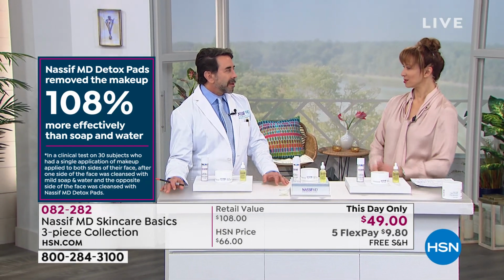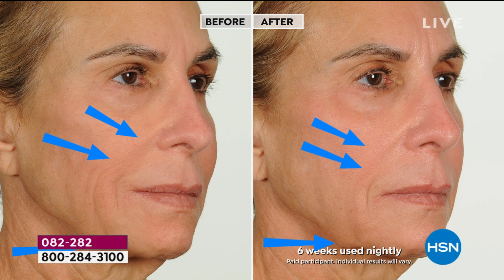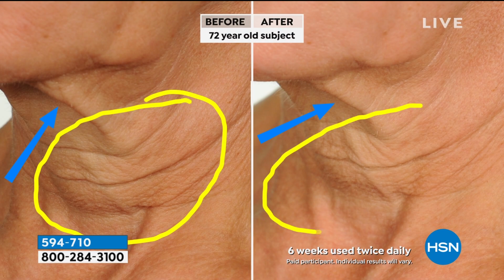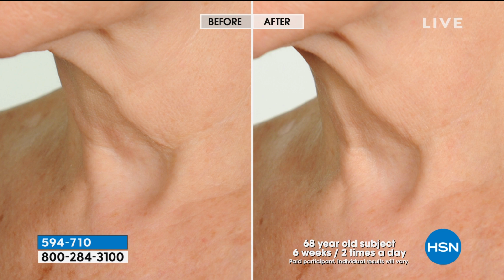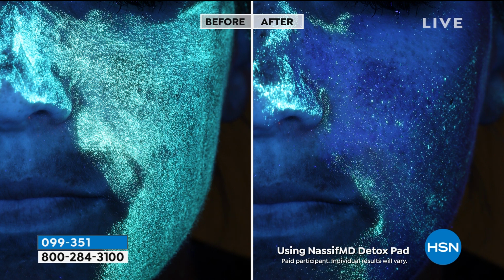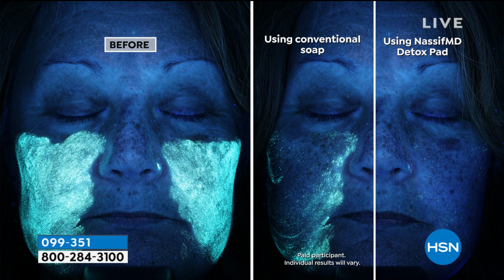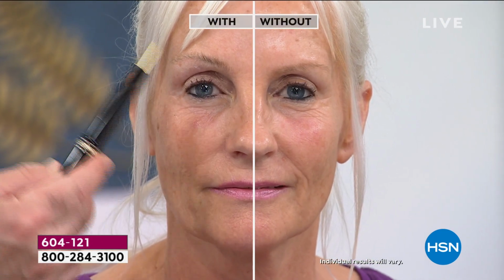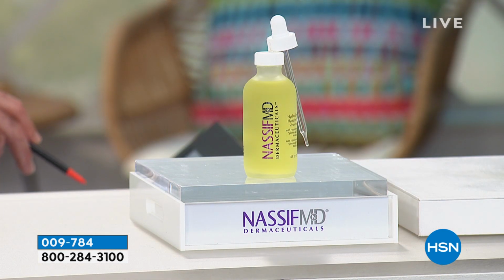HSN | Dr. Nassif Skincare 03.12.2020 - 11 PM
Renowned surgeon Dr. Paul Nassif created an anti-aging skincare line to fight the effects of time.  From cleanser to serum to cream specially formulated for neck, face, and eye areas, this collection leaves you with a brighter, youthful, radiant look. Prices shown on the previously recorded video may not represent the current price.